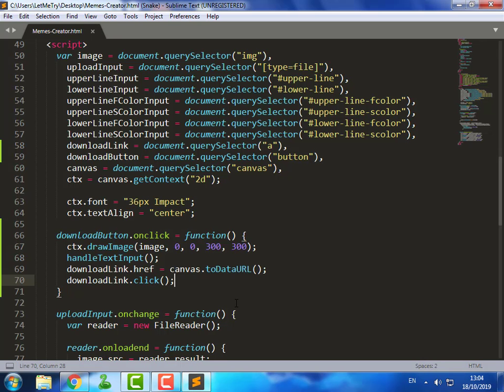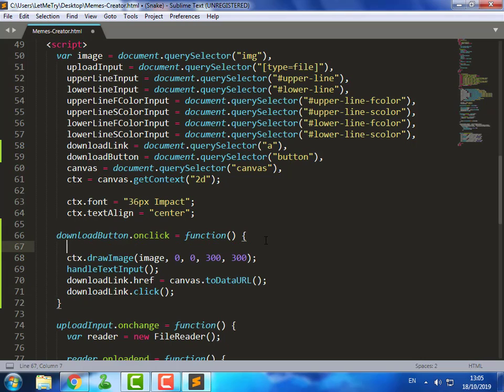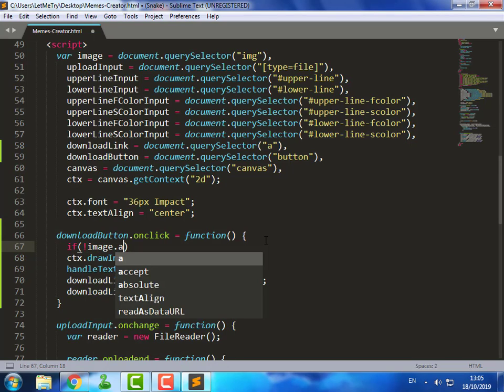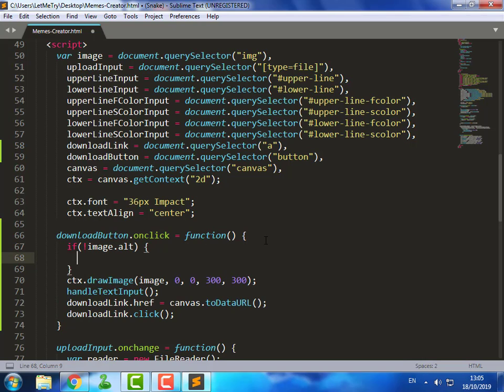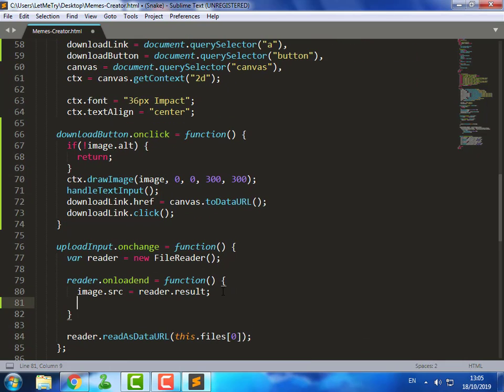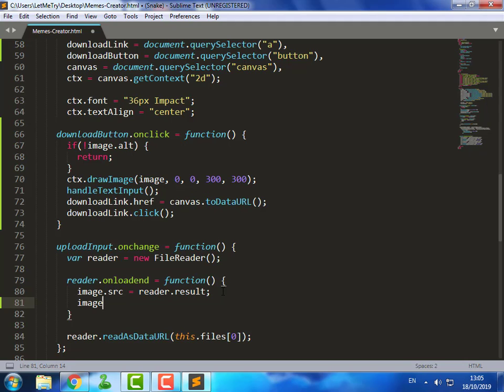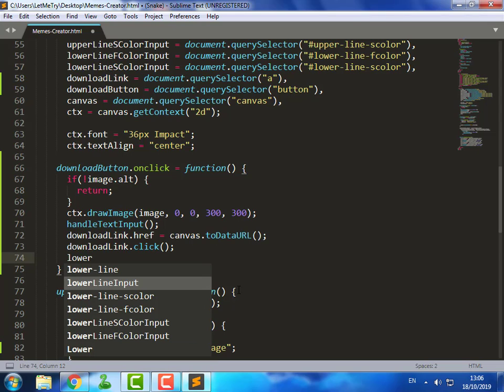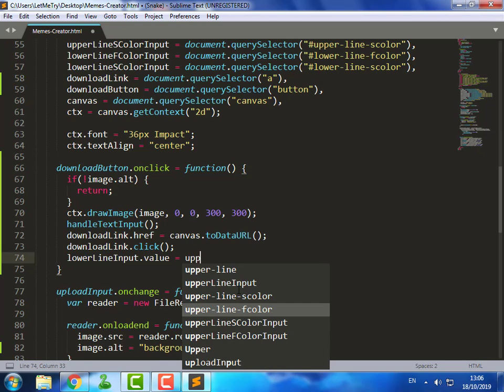Memes Creator web app Tutorial part3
Hello Guys.
This is the third episode of making Memes Creator web app.